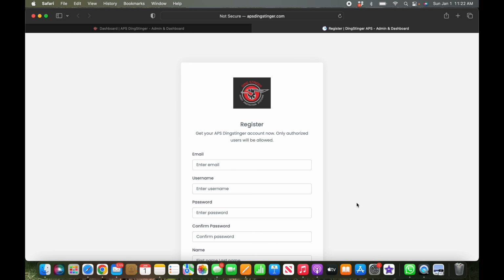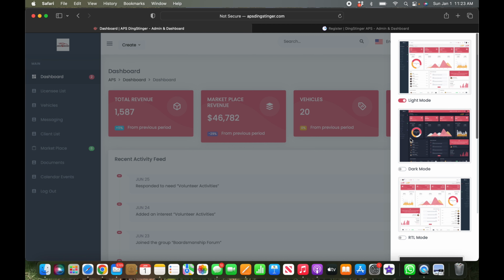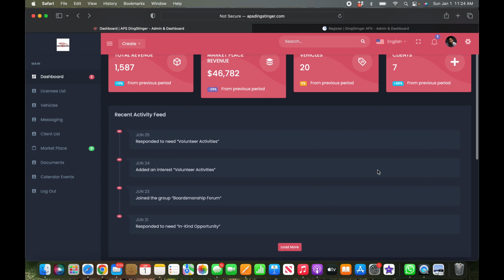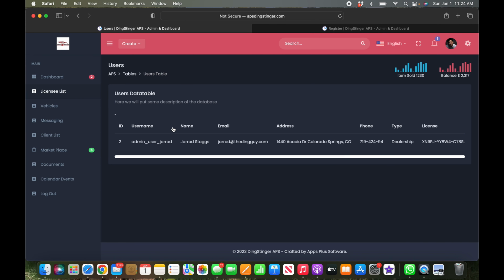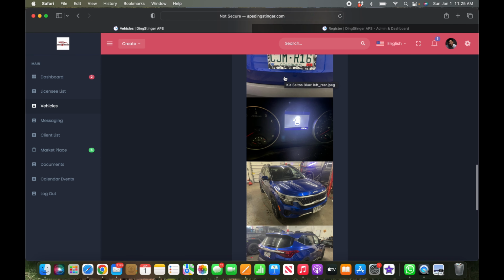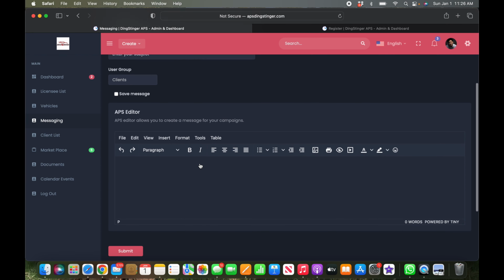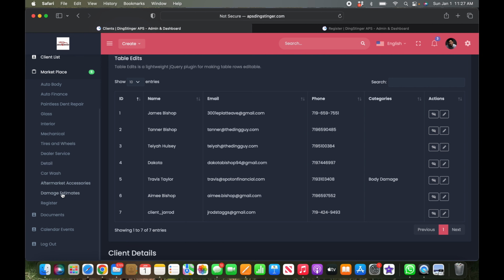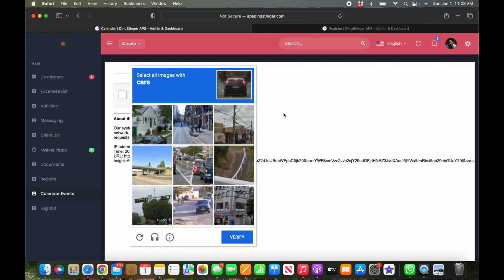Backend Tutorial of DingStinger Asset Protection Systems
This is a tutorial about how to set up and navigate the DingStinger Asset Protection System Back End. Simple to use, simple to customize and a strong business software tool.